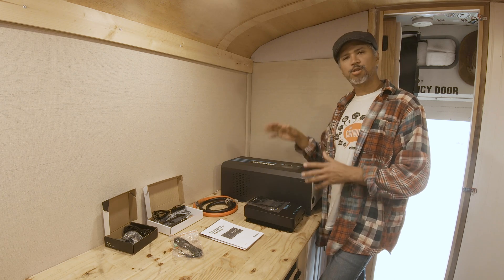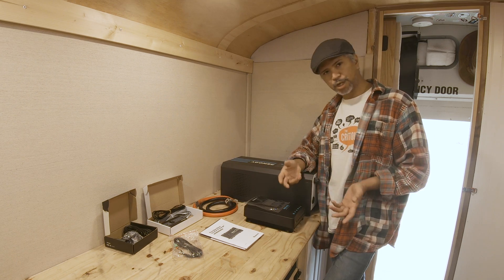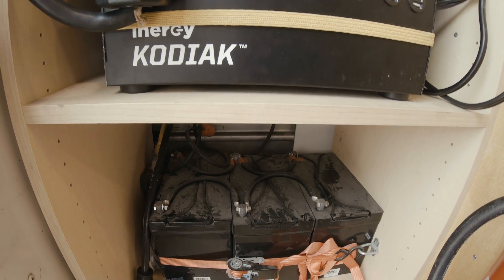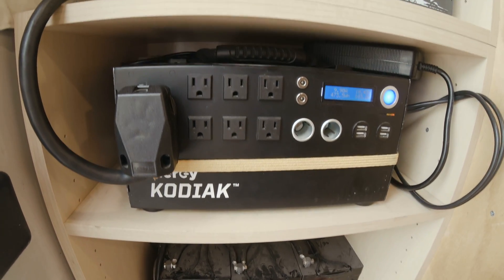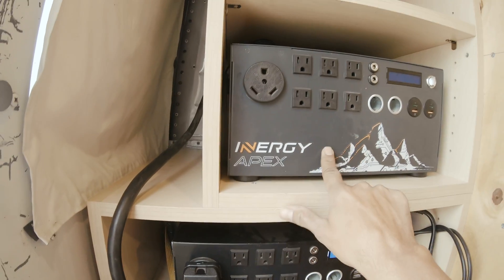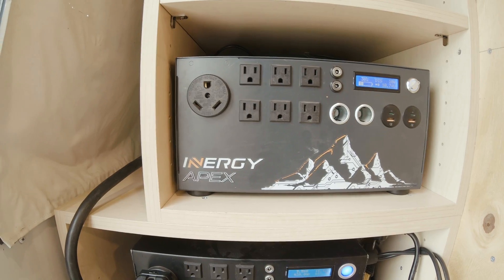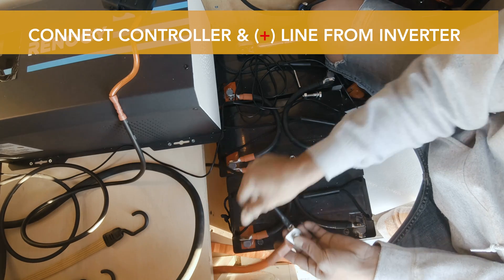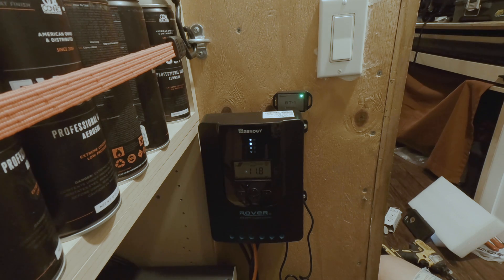How to Wire a Skoolie Solar System + Wiring Diagram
We completely understand how intimidating skoolie solar can be.  For that very reason we made a huge mistake and installed the wrong type of system during our conversion.  A year and a half down the road, we finally fixed our error and installed the new system you see in this video.  A skoolie solar system should NOT cut corners.  This is your home, and your energy source needs to be reliable and solid.

Main components of Our Skoolie Solar System Setup:
3000W Renogy Inverter Charger
40amp Renogy MPPT Charge Controller
10AWG Fuse Holder & 40amp Fuse
2AWG Inverter Cables
1ft 2AWG Cable
300amp Fuse Holder & 300amp Fuse

BATTERIES: This video shows our old AGM batteries that we DO NOT RECOMMEND.  We highly recommend going lithium, read why If you're looking to get some lithium batteries, here is a code to save you some cash 👇

Code: AWTY

Our skoolie bus conversion took 9 months and $28,000 to complete.  It contains a recording studio, art studio space, kitchen + bath + two guest beds + rooftop deck.  All in 198 sq ft of space!

A lot of people ask us what tools and materials are absolutely essential for a bus conversion project.  Here they are!

Our TOP 5 Bus Conversion Tools & Materials:
5-in-1 Painters Tool (you will use this a MILLION times)
100% Silicone (buy in bulk to save a LOT of money)
Impact Driver & Drill Kit (there won't be a day you won't use this)
Complete Bit Set (essential add-on to the driver/drill kit above)
Angle Grinder (get used to using this ALL the time)
205-Piece Tool Set (you'll use just about every piece)

Don't have prime yet?  Here's 30 days free

Art We There Yet is a project to create art inspired by the Americas, and to give back to communities along the way.  Aboard a school bus converted into an art and recording studio, we are traveling 30,000 miles across North, Central, and South America.  Creating art and music to highlight the challenges, diversity, and shared humanity of peoples across the Americas.  Providing murals and workshops in schools and communities that lack access to arts funding.